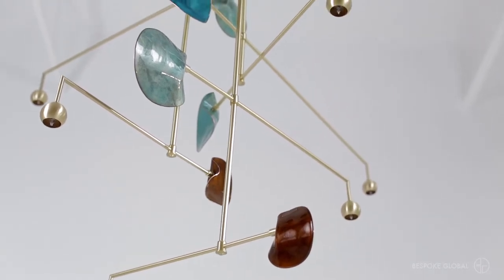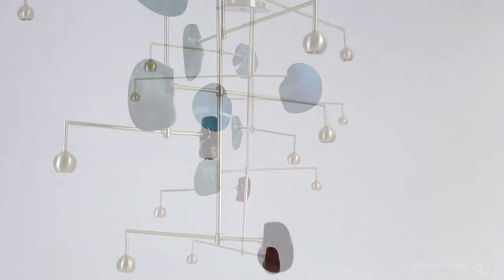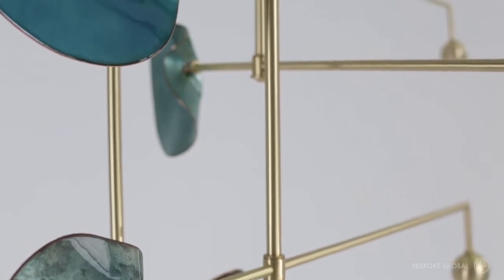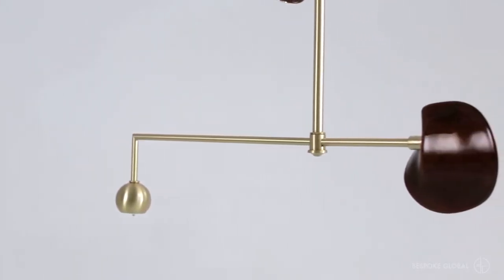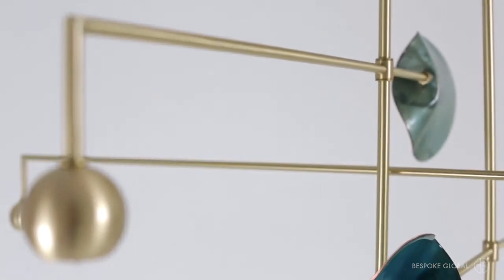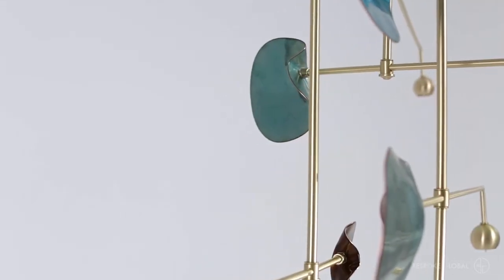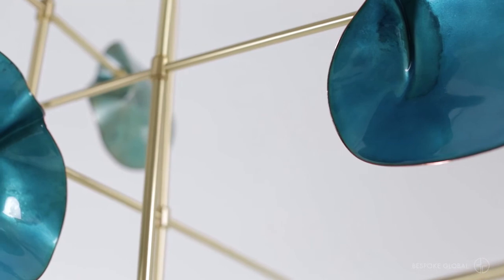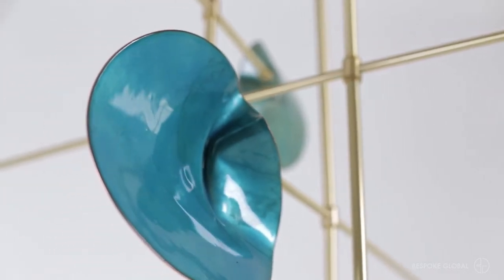Kiln Design Studio for Bespoke Global's Be:Sotted Collection